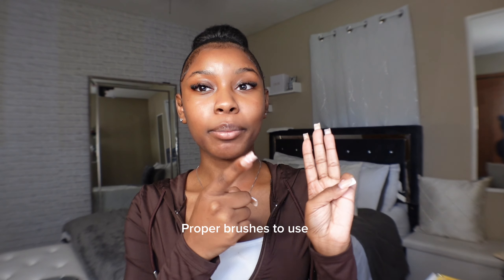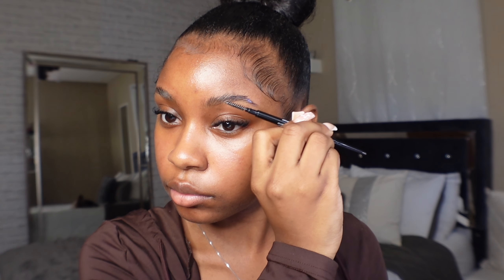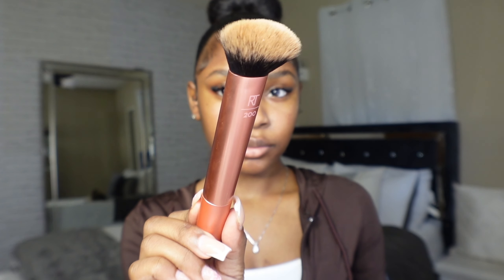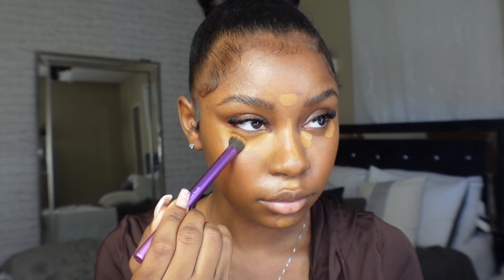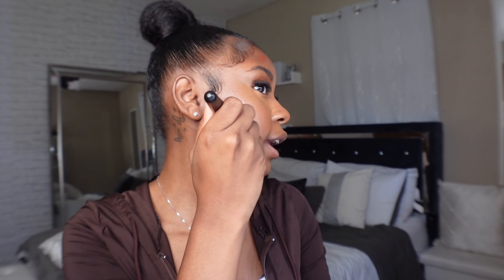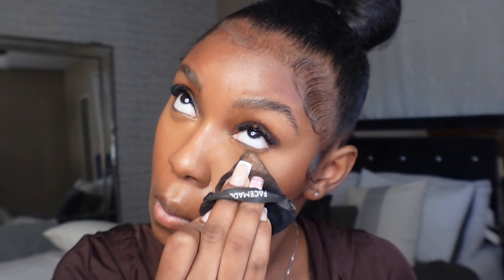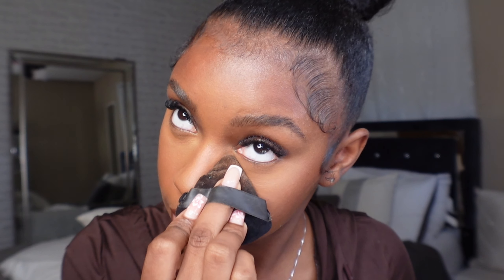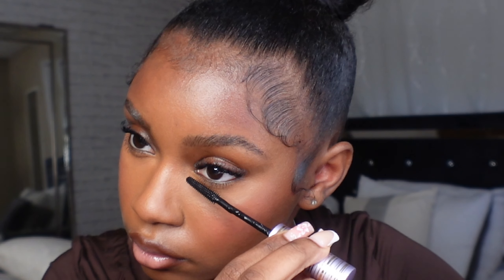Natural glam: In-Depth Tutorial on Concealer Placement, Proper Brushes & More!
It’s been quite some time since I did a video and I’m super excited to be showing my updated makeup routine. I tried to be as detailed as possible and I hope you all enjoyed this video if you ever need help or questions you may have please feel free to DM me via Instagram & i’ll be happy to help. With all that being said, I hope you all enjoyed and I’ll see you all in my next video!

Eyebrows -

Foundation-

Concealer/ Setting powder -

Bronzer/Blush-

Eyeliner-
Valentino twin liner

Setting spray-